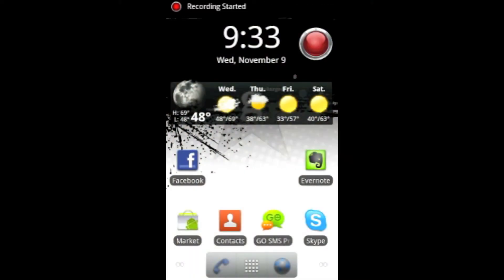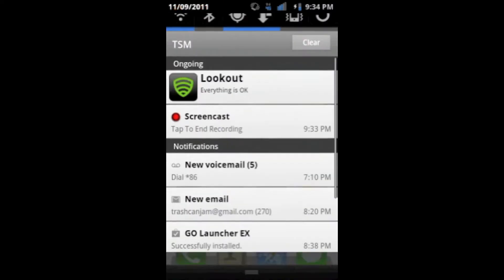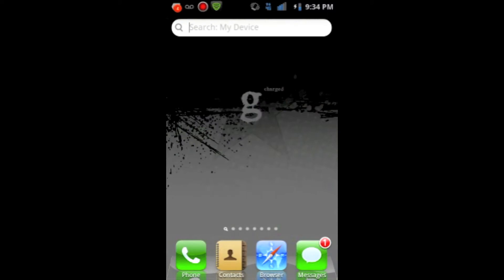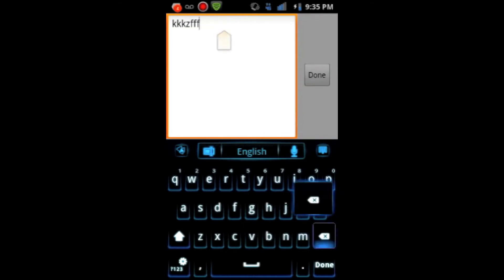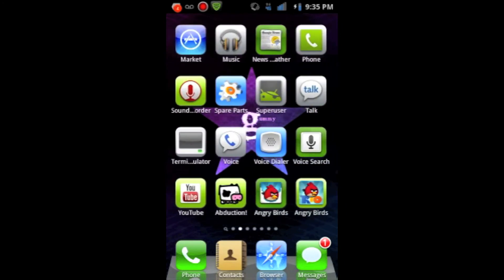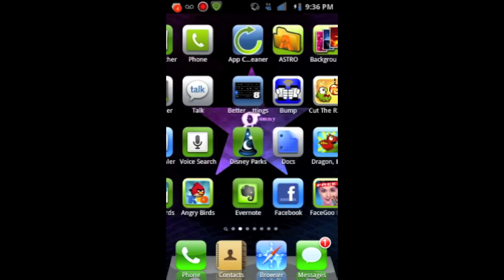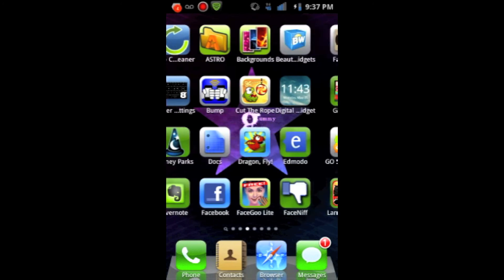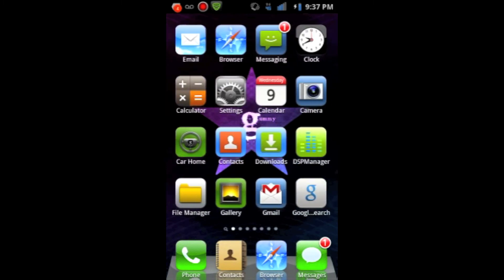Apple iOS for Android-EspierLauncher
**READ**

PLEASEPLEASEPLEASE watch in HD! It will make this video so much better. I promise!

Can it be? Android has released a Launcher for either a non-rooted or rooted android device. This is a wonderful showing off kind of Launcher. It works wonderfully, with Multi-tasking and Folders, and even a Search! Cant go wrong with installing this one. And it is completely free! Any questions? Don't hesitate to P.M. our youtube channel, also we would love for you to check out some of our other videos.